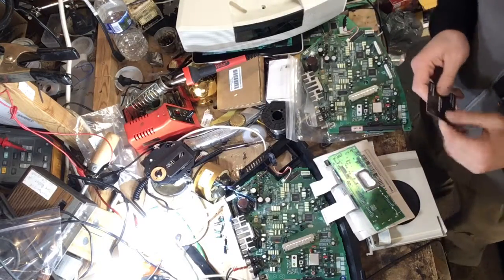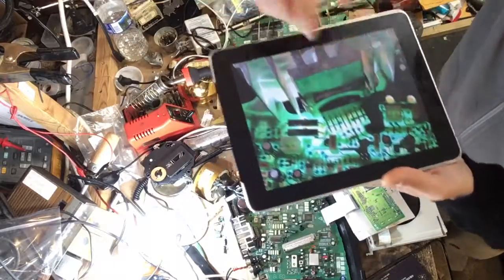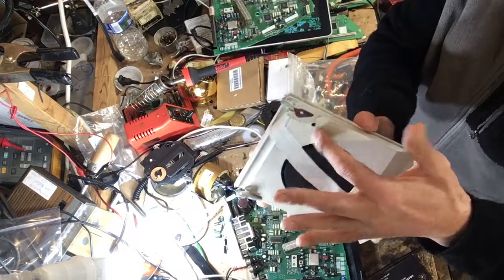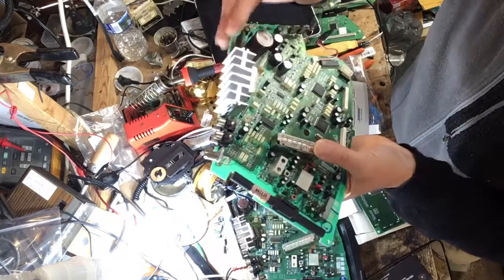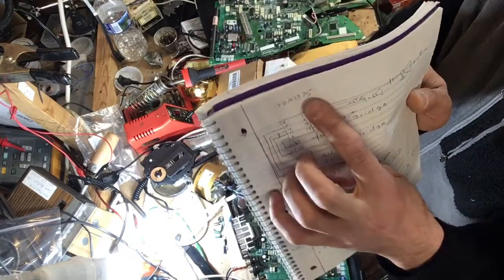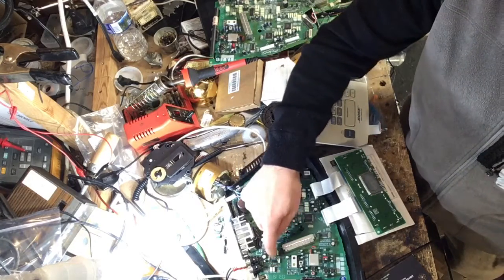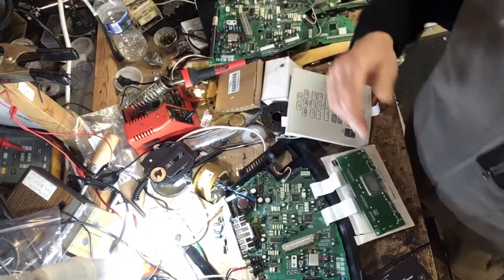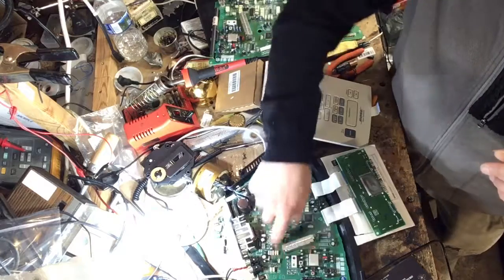Obaid's Electronics Bose Wave Radio CD Player AWRC-1P &1G The Electronics Shop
Obaid's electronics

4299 Kent rd

Stow Ohio 44224

Stow-Kent shopping center

25 years of experience

Open mon-Sat 9-6

The Electronics Shop,
TV and Electronics repair,
learn to repair TV and electronics,
how to repair TV and electronics,
Obaid's Electronics,
Bose wave radio CD player,
AWRC 1P.
AWRC 1G,
Bose Wave,
Bose CD player
Bose wave radio cd player repair
Bose
electronics technician